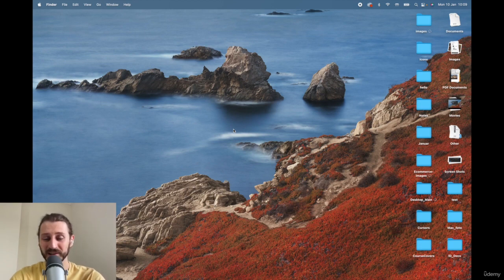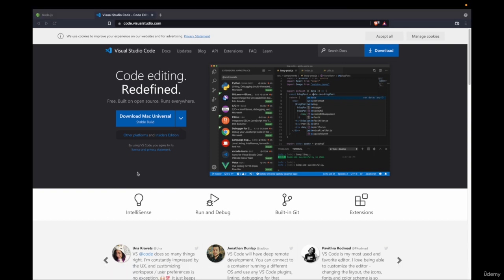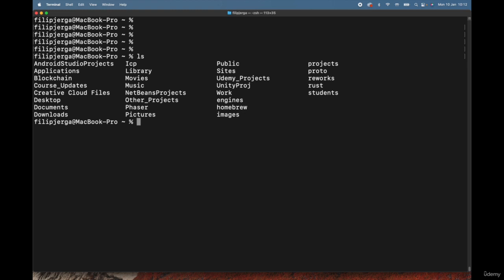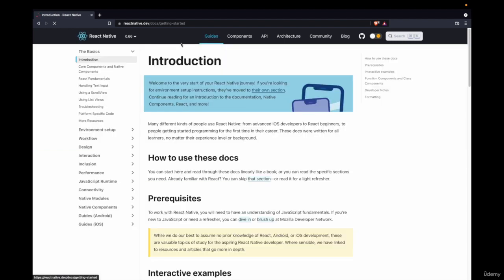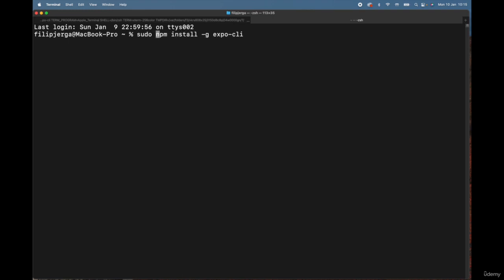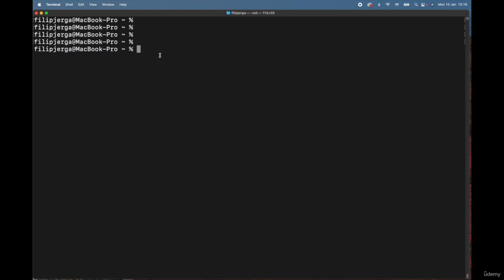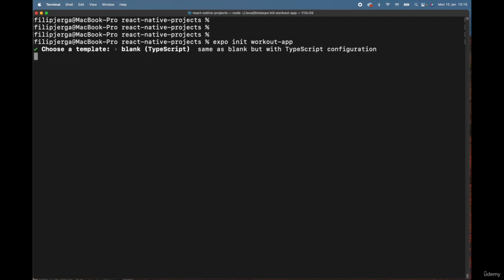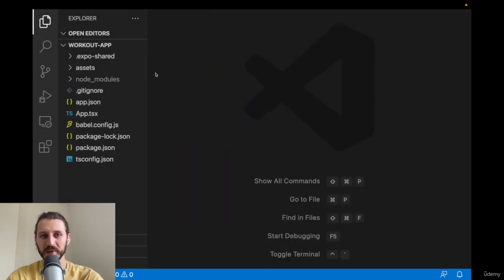Project startup 001 Development Environment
02 - Project startup